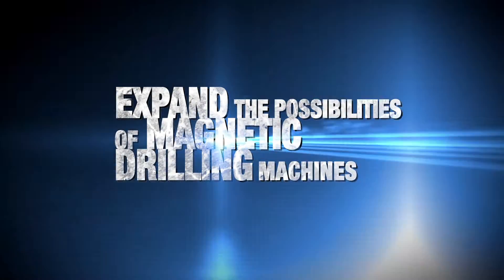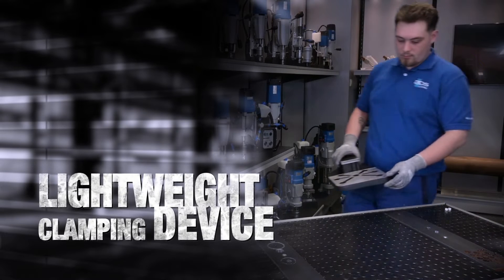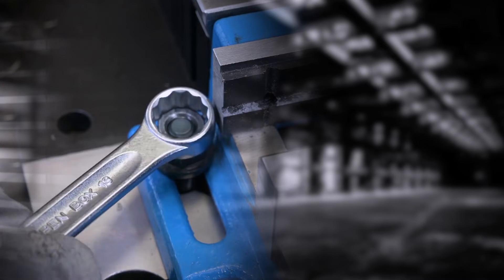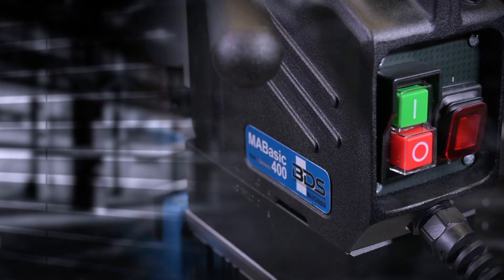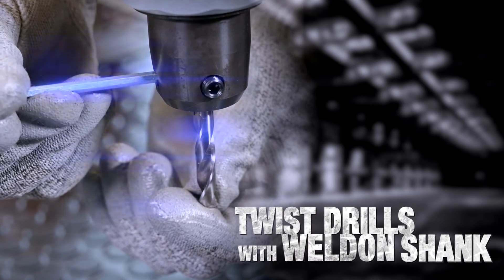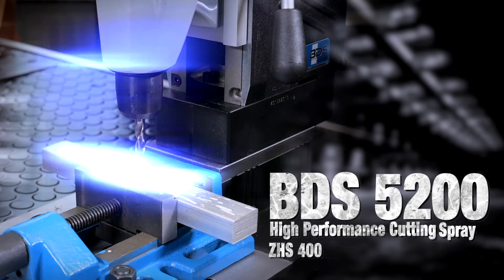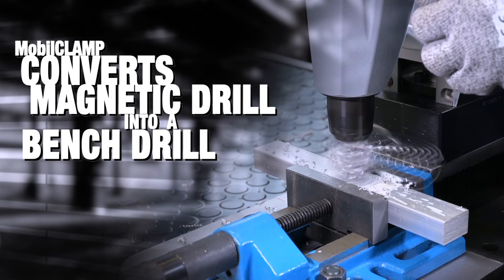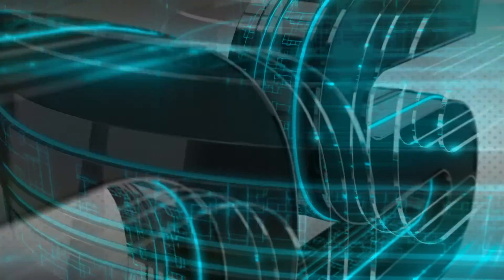Portable Pillar Drilling Machine from a Magnetic Drill Machine | MobilCLAMP | Drill Stand | Germany✅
MobilCLAMP, convert magnetic drill into a drill press or bench drill with this special clamping device. The innovative MobilCLAMP is a mobile clamping device that allows the scope of application of a magnetic core drilling machine to be extended to the assembly line and workshop. To this end, the magnetic core drilling machine is placed on the supporting surface and switched on. Components can be securely clamped in the prism vice, and without having to expend much effort, you immediately have a flexible bench drilling machine.

By attaching a Vise on the clamping device, and a magnetic drilling machine over the clamp plate, one can easily drill small parts with magnetic drilling machine.
Converts a magnetic drilling machine into a portable bench drilling machine.
Very portable and lightweight. Useful for drilling small parts at remote locations.